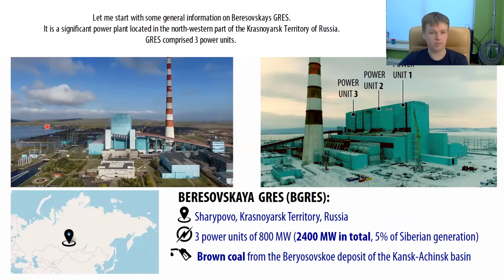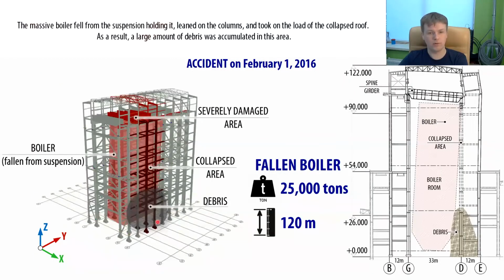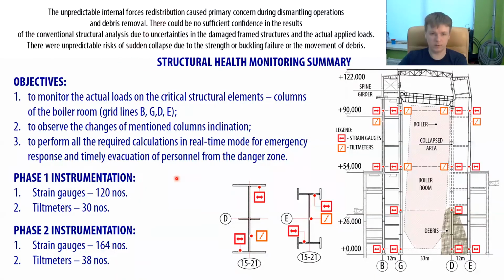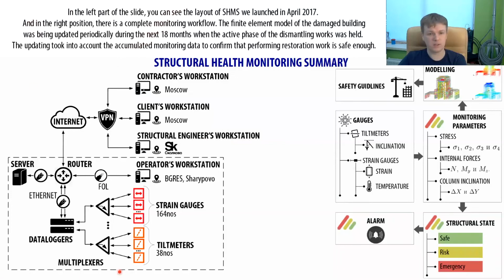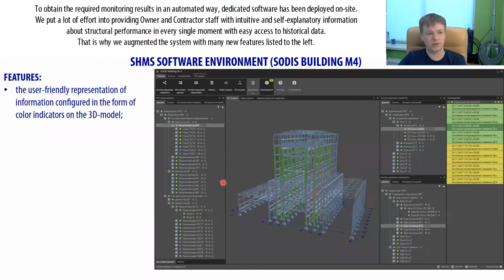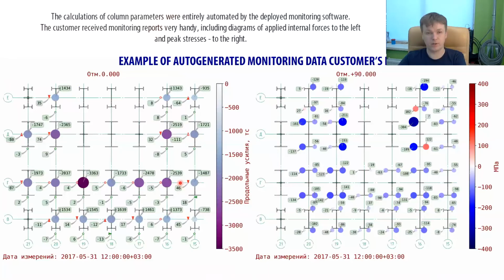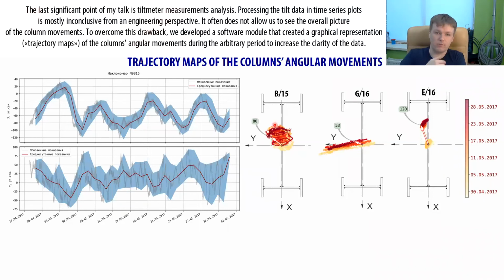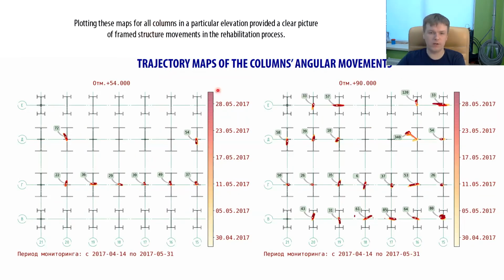Yury Kolotovichev (SODIS Lab) about rehabilitation of Beryozovskaya TPS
SODIS Lab took part in the conference “Modelling and Methods of Structural Analysis”, which was held on November 11–13, 2021. Scientific Director of SODIS Lab Yury Kolotovichev spoke about the rehabilitation of Beryozovskaya TPS with automated monitoring data.